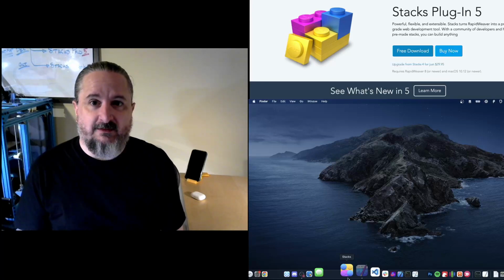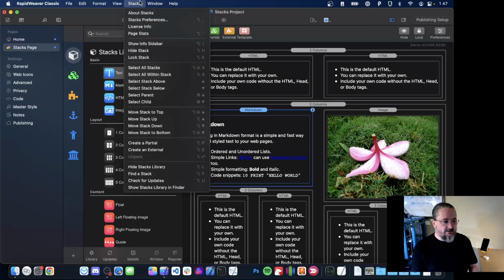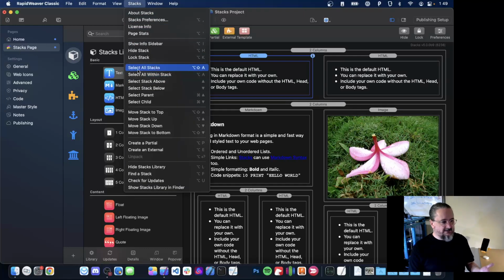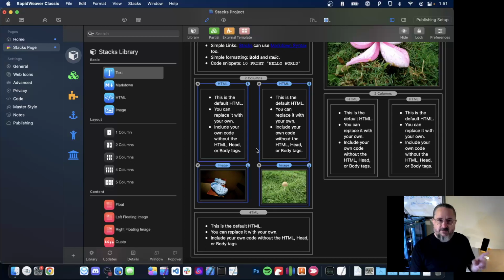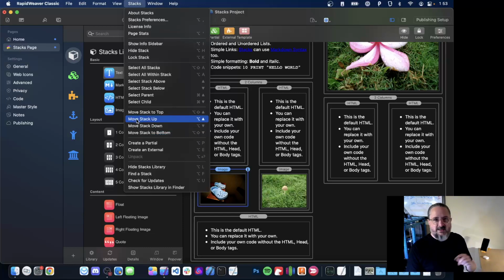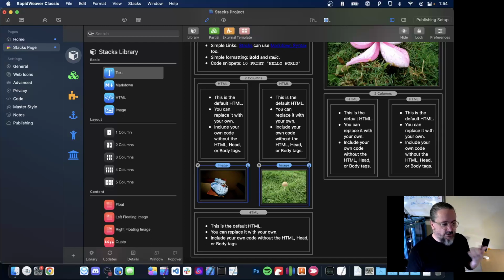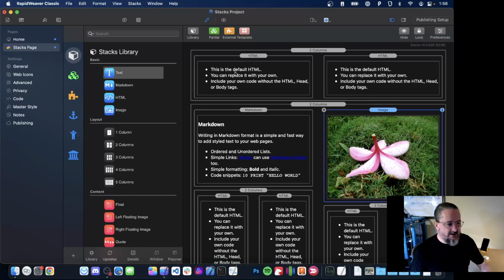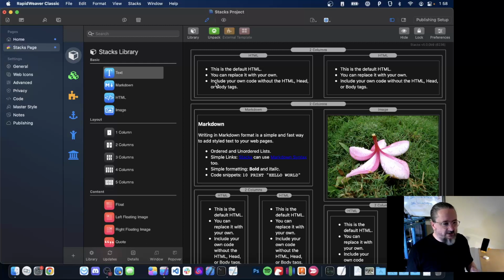The Stacks Menu -- Stacks Plug-In v5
The Stacks Plug-In has all new Stacks menu in the top menu bar. Now it's easier than ever to use the most powerful features of Stacks.

Get an overview of the new Stacks menu and then do a deep dive into a few of the new features in the Stacks menu.